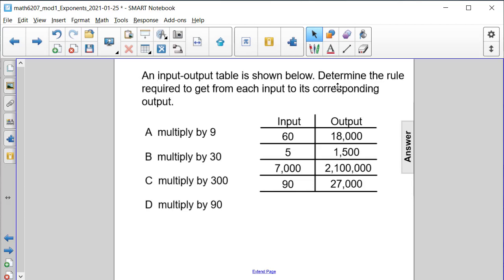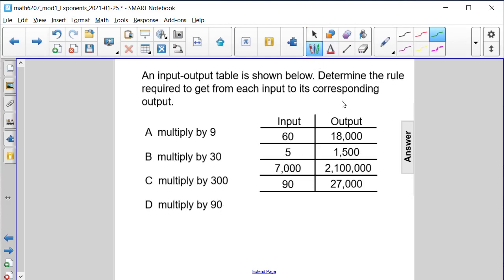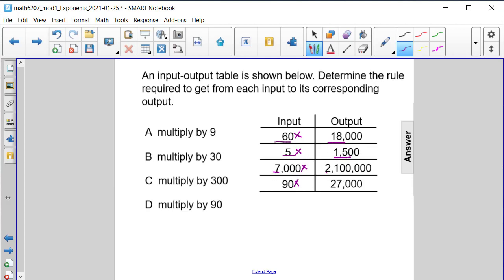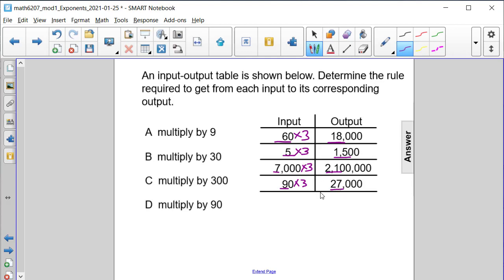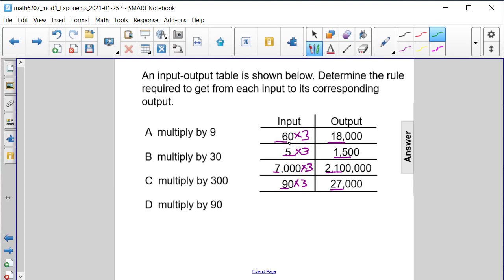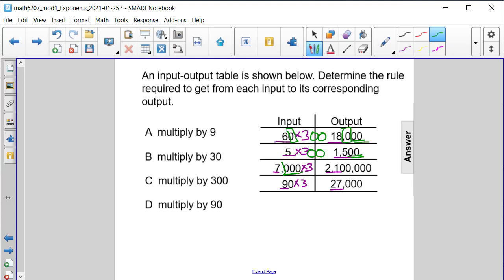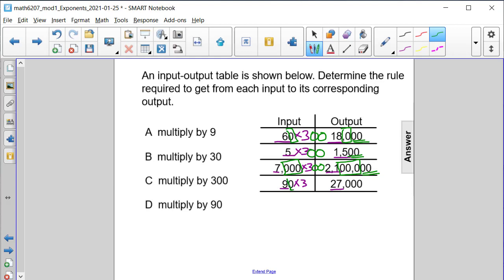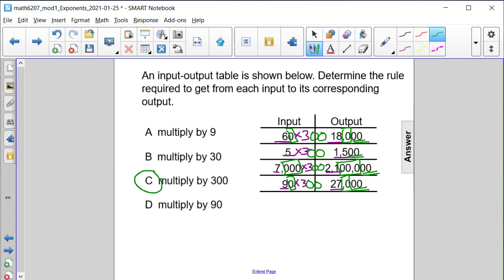K5Math Exponents Q11